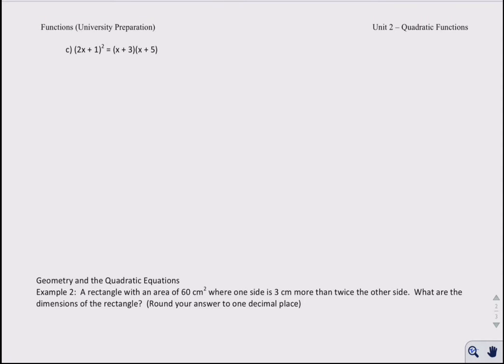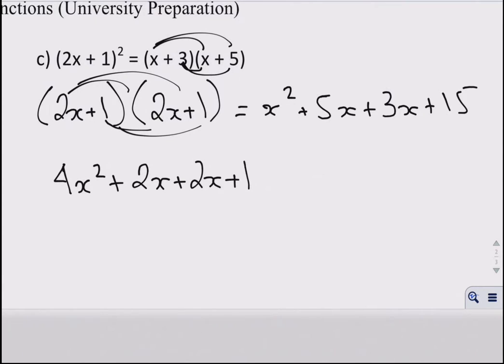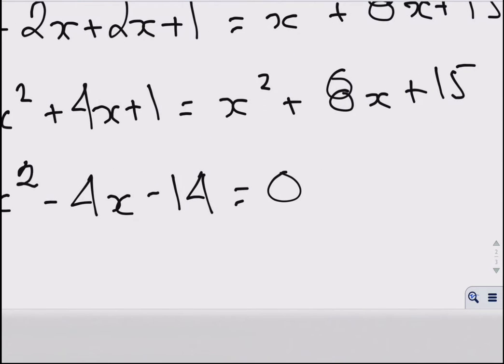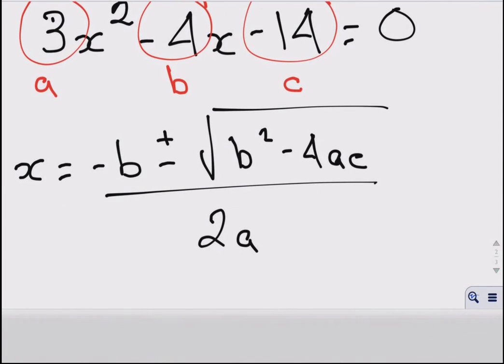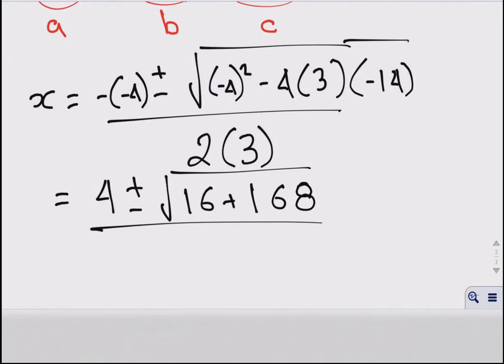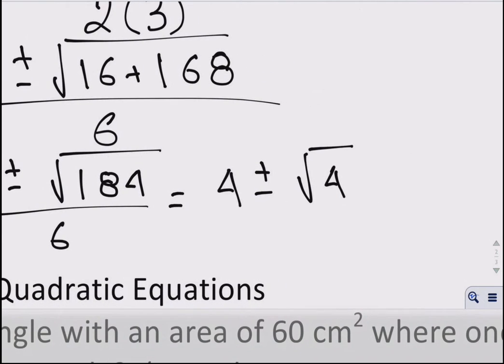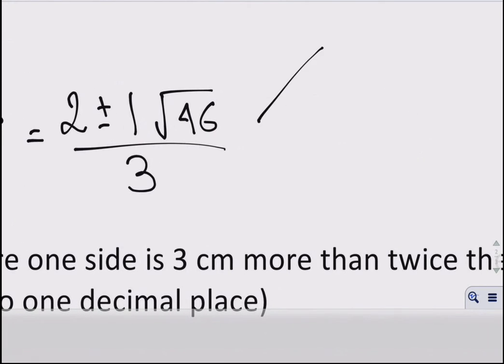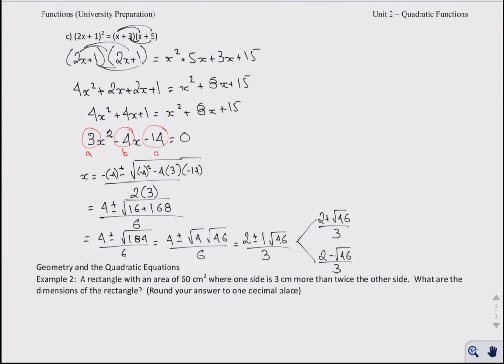Solving a (implicit) quadratic by using the quadratic formula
In this problem we first have to do some preliminary work of expanding and simplifying the expression and put it into standard form before applying the quadratic formula.